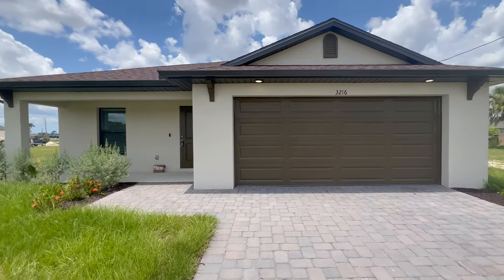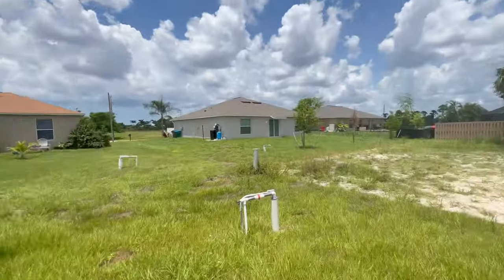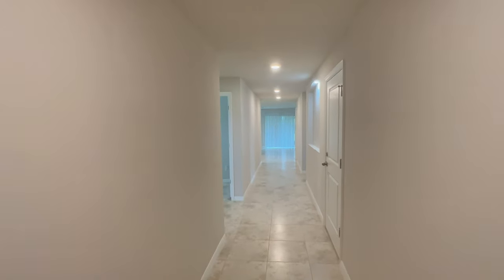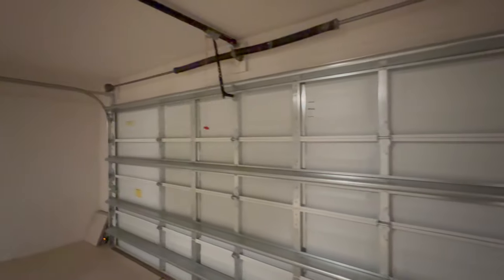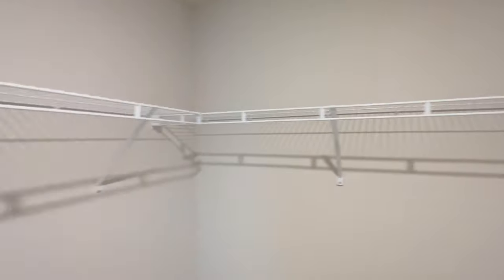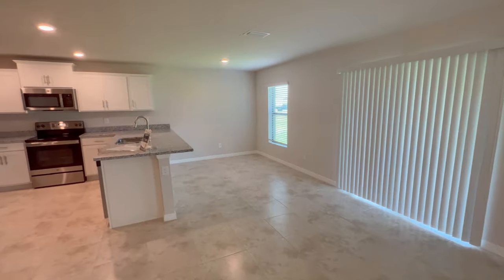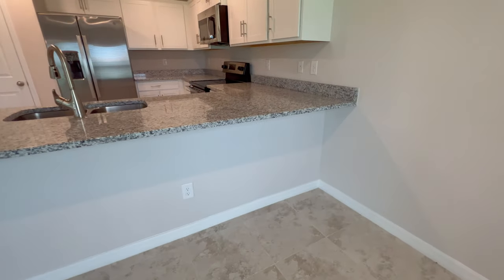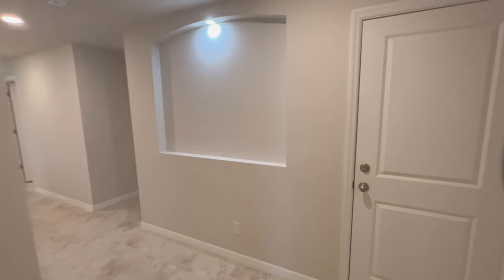New Cape Coral Homes For Sale Tour Douglas Brooke Homes Pearl Model in Northeast Cape Coral Florida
❤️ Get Access to ALL The Southwest Florida New Construction Homes

Moving to Southwest FL? Before you make the move to this part of Florida, here’s an option for under $400K We’re running down the good and the bad and one thing you need to know about living in and around the Southwest Florida area - and where exactly your next home could be. If you’re wondering where’s the best place to live in Southwest Florida, then THIS VIDEO IS FOR YOU!

🤔Thinking of Moving to Southwest, Florida? 😎

If this is your first time to this channel, and you want to know everything about eating, sleeping, working, playing, the good, and the bad of buying, building, selling, and investing in Southwest Florida, then subscribe ▶ and tap the bell 🛎 for notifications so you can be the first to know about the current market in Southwest  Florida.😁

We get calls and emails everyday from people just like you, looking for help on making their move to Southwest Florida and we absolutely love it.😍 Whether you are moving in 9 days or 90 days, give us a call ☎, shoot us a text 📝, or send us an email 📨 so we can help you make a smooth move to Southwest Florida. 😎

John Reay - 3102687
The Reay Group - EXP Realty, LLC

NOTE: Home tours and other things shown in these videos may not be available any longer and the home tours are representitive of what you can find available in Southwest Florida, however these listings are not always our listings and when a specific home is featured the listing brokerage will always get credit as required for current information and availability please contact us directly.